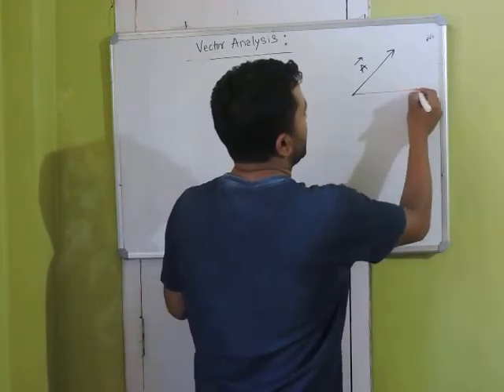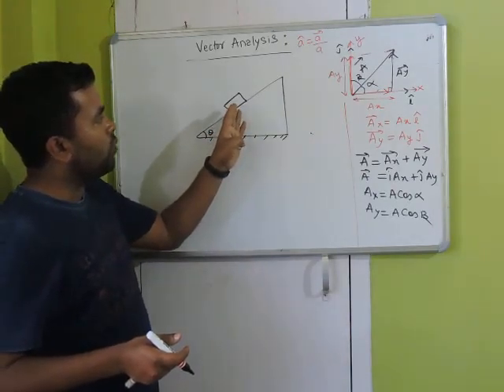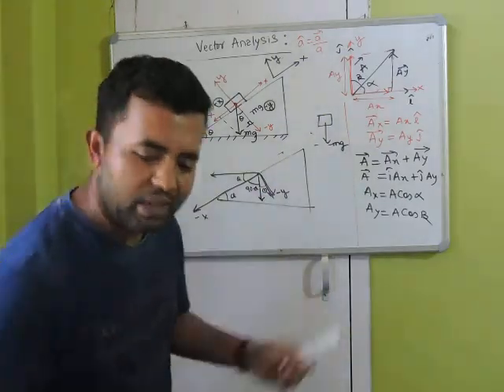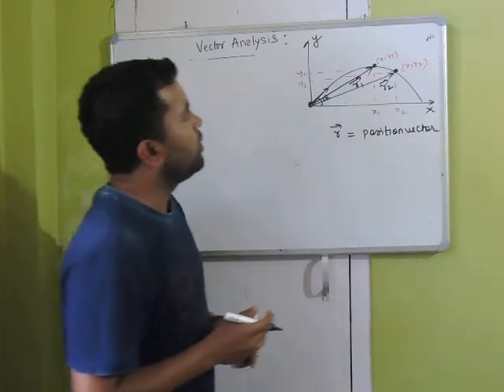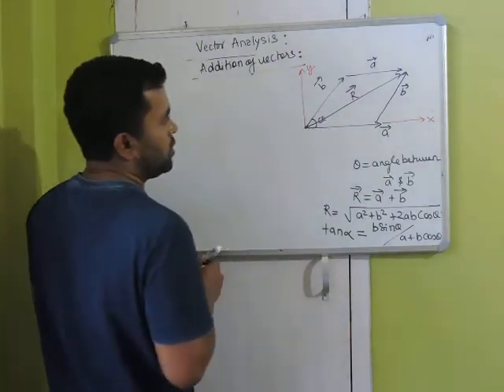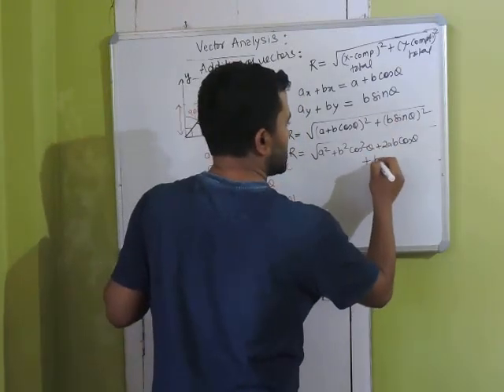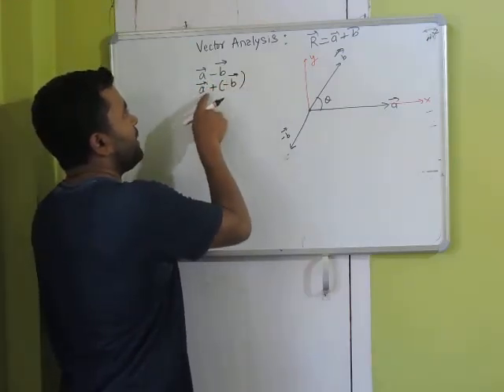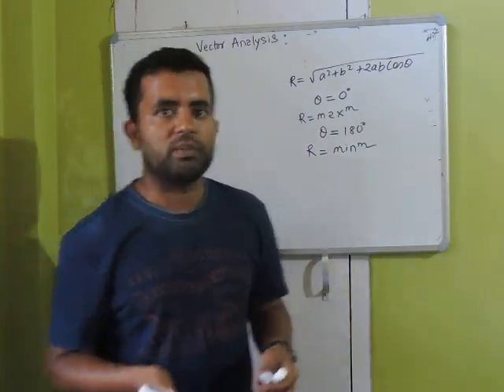Vector analysis lecture 3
In this video, you will learn the addition of vectors using components.
Useful for students of 11 science